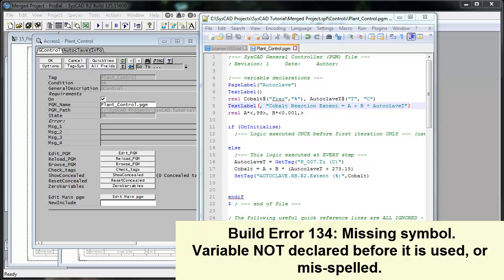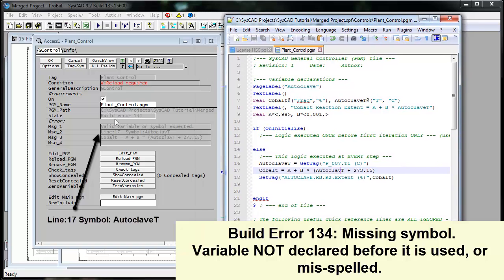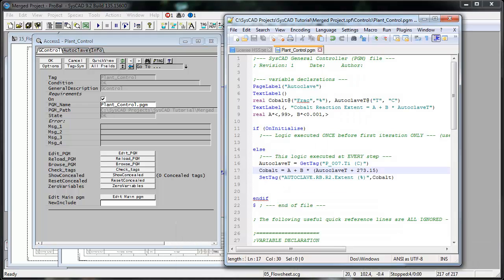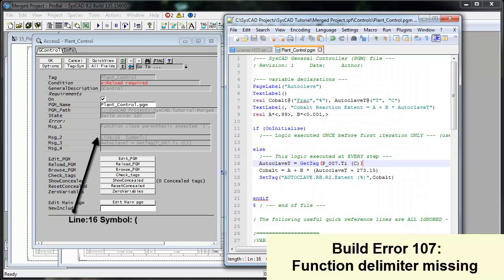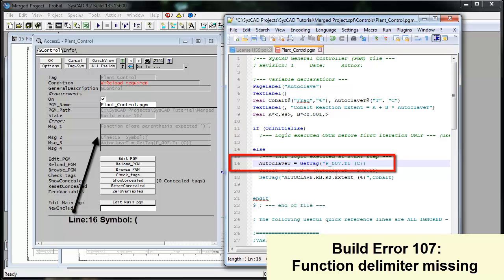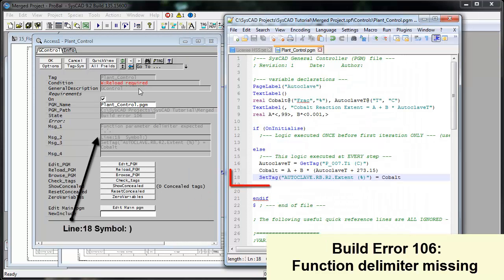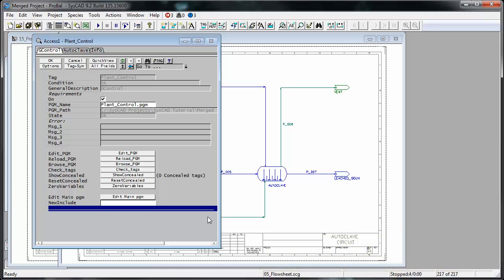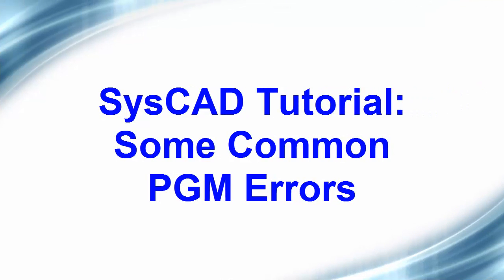SysCAD Tutorial - Section 8.4 (Optional) Common PGM errors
This video describes some common error messages that you may see in the General Control access window.